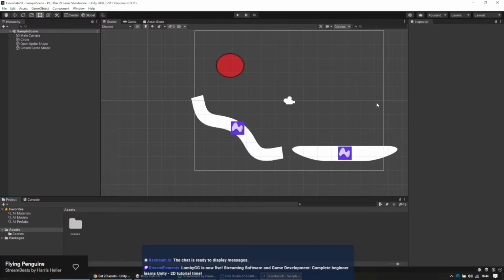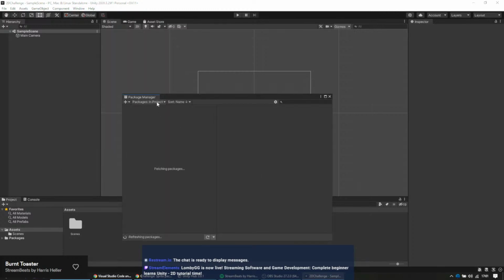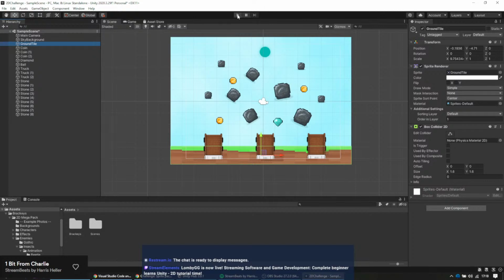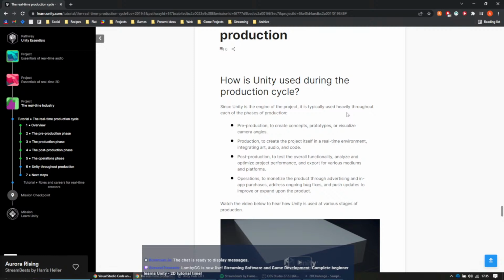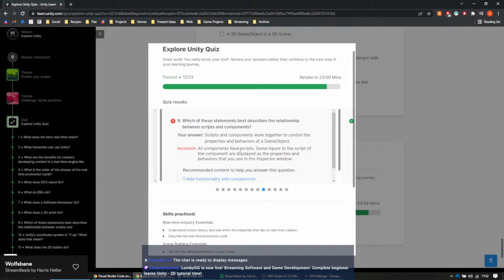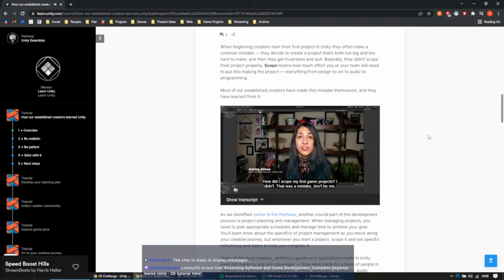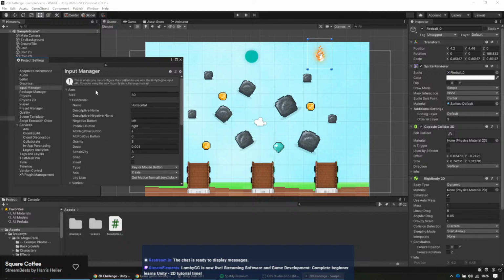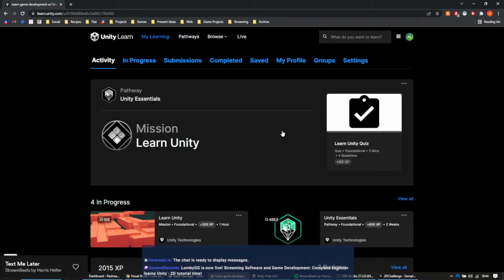Complete beginner learns Unity - 2D tutorial time!